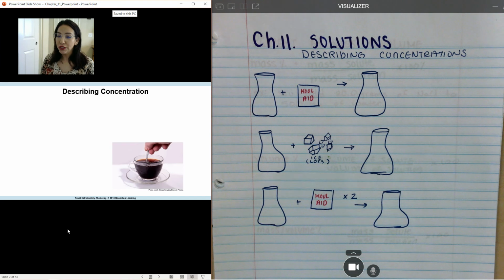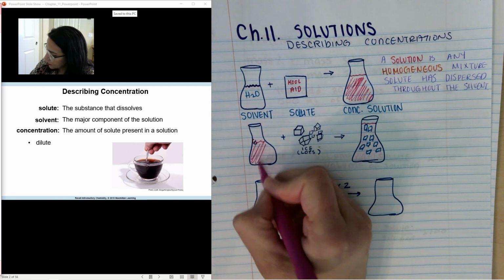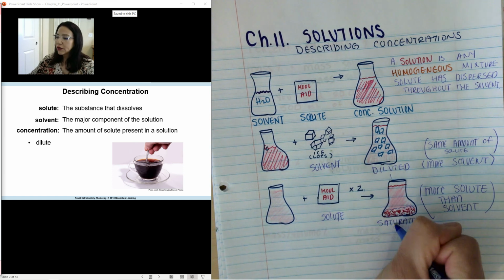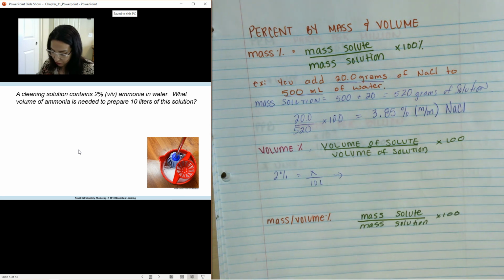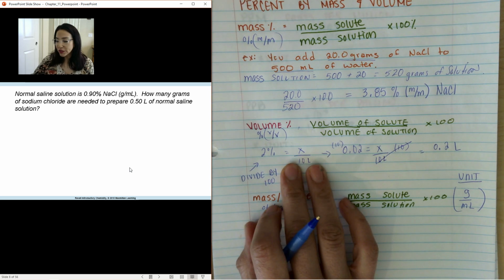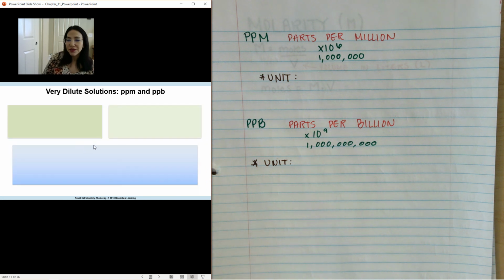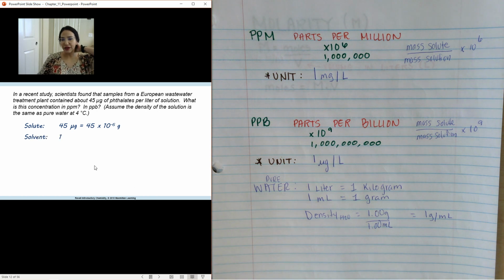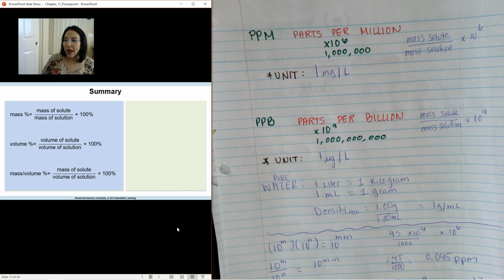Ch 11: Solutions Part 1- concentrations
Solute
solvent
solution
concentrations
mass percent
volume percent
m/v %
PPM: parts per million
PPB: Parts per billion